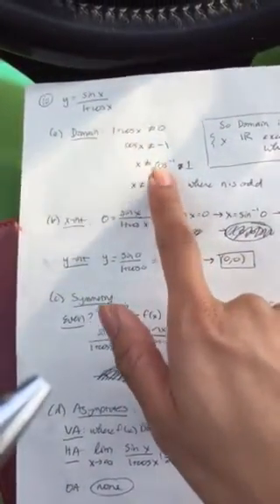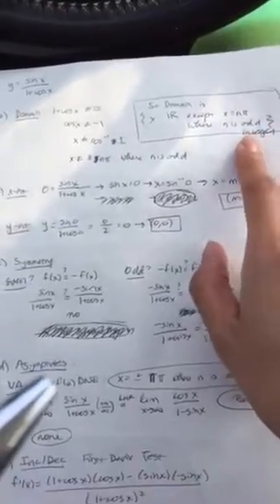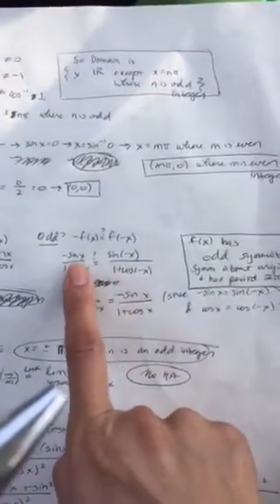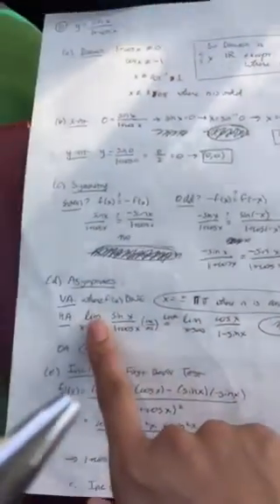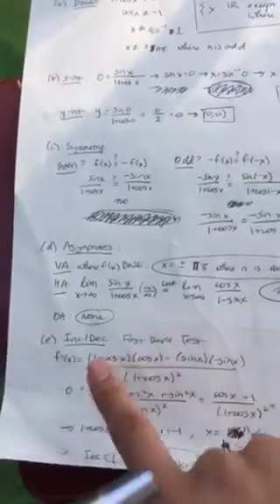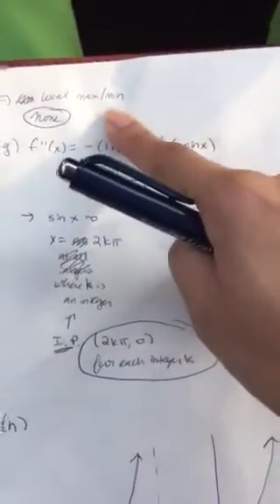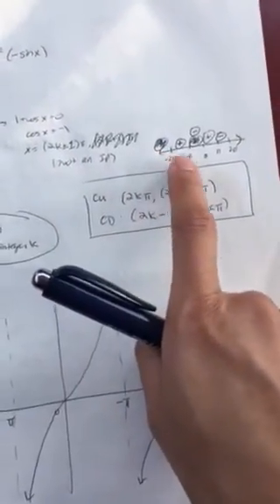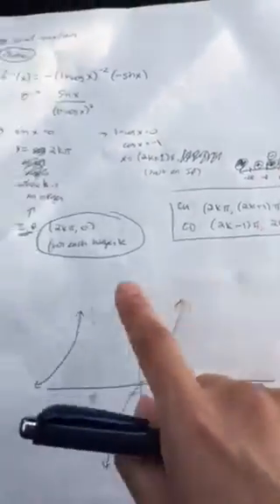Math 60 Practice Exam Ch 4 #10